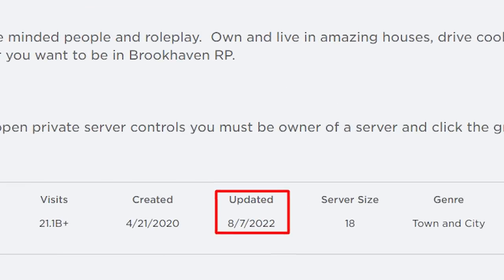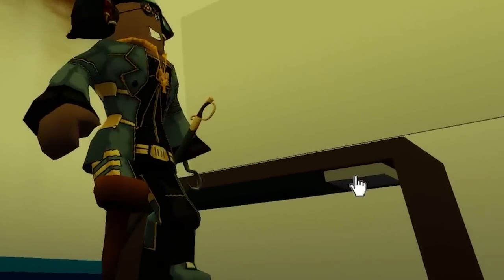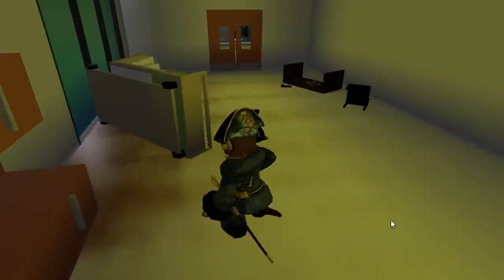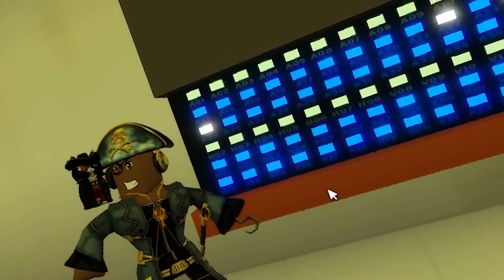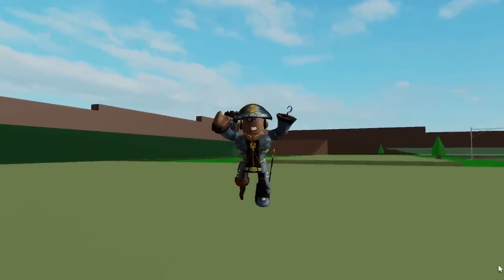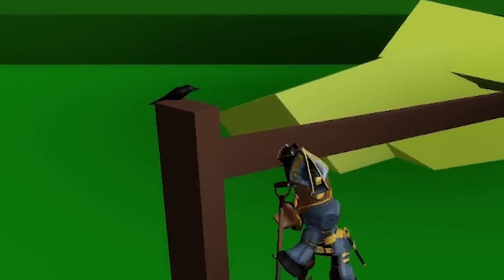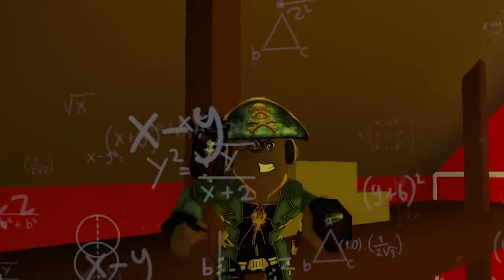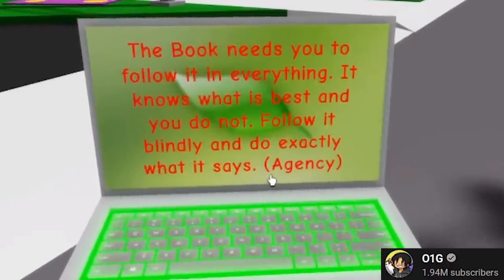NEW Brookhaven SECRETS that YOU'VE MISSED! (Roblox)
These are NEW Roblox Brookhaven SECRETS that YOU'VE MISSED in the latest SECRETS UPDATE?!

Brookhaven RP has received a major update featuring many secrets, yet there are many secrets that a lot of you have missed! Watch the whole video to learn more about the update and more secrets!